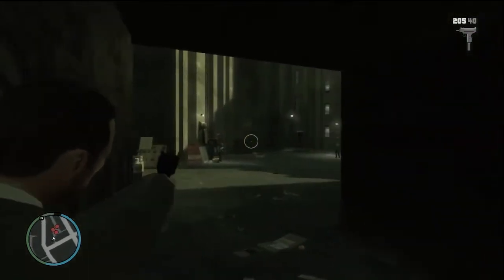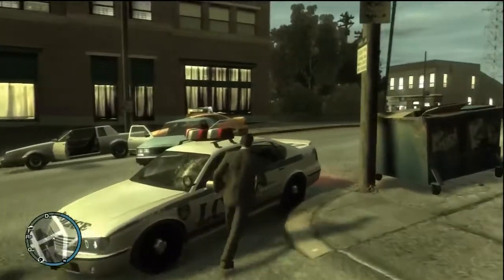GTA IV | Most Wanted #23 | Rodney Mceniry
!! Please Read Description !! Thank You !! View in HD !!

* Grand Theft Auto IV
* Most Wanted (Playthrough/Walkthrough)

HINT

There are 30 Most Wanted Criminals in total, you must complete 10 Most Wanted Missions in each island.

Check out other missions:

** Main Story Missions **

** Random Characters **

** Jacob's Deliveries **

** Brucie's Exotic Exports **

** Street Races **

** Stevie's Car Thefts **

** High-End Assassinations **

I absolutely LOVE Grand Theft Auto Franchise, I love achieving 100% in ALL Grand Theft Auto games

I will be achieving 100% status for this game, so there is absolutely no cheating! (Cheating prevents you from getting that 100% status)

Please give these videos a "Like" (if you think it deserves it) & come by my channel to check out other gameplays... Thanks!